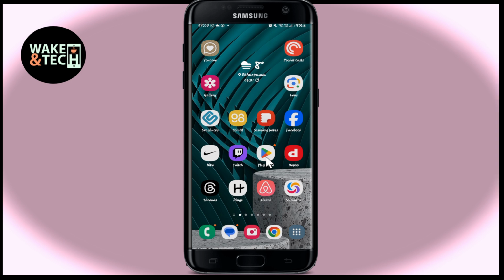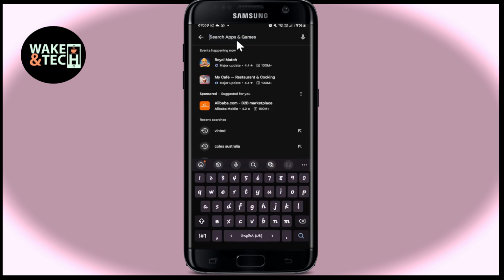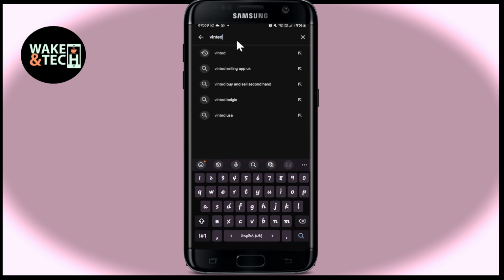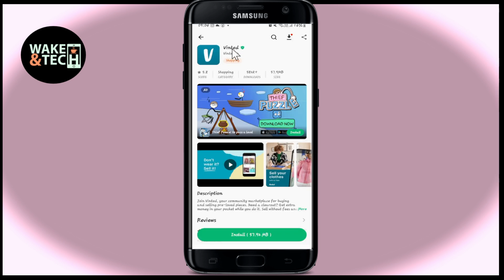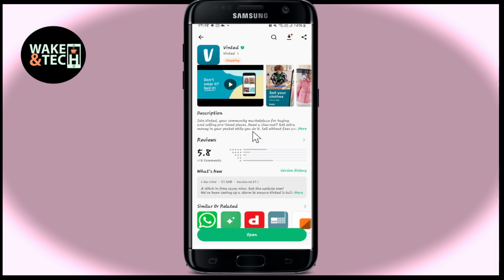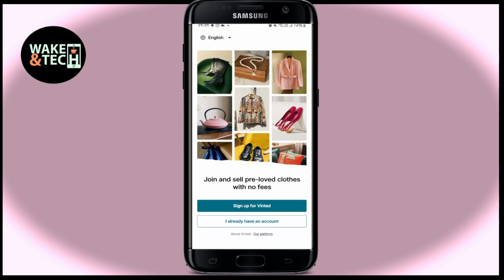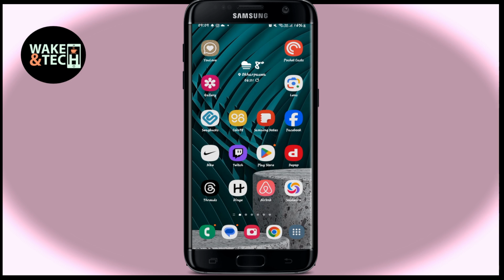How to Download and Install the Vinted App on Your Smartphone? 2024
Learn how to download and install the Vinted app on your smartphone with this easy step-by-step tutorial! Whether you're using an Android or iOS device, this guide will help you quickly get started with Vinted to buy and sell pre-loved items. Follow along to access the app store, find the Vinted app, and install it in just a few minutes. Start your sustainable shopping journey today!